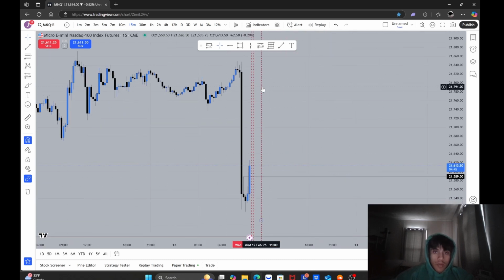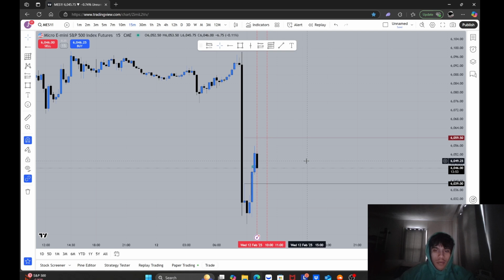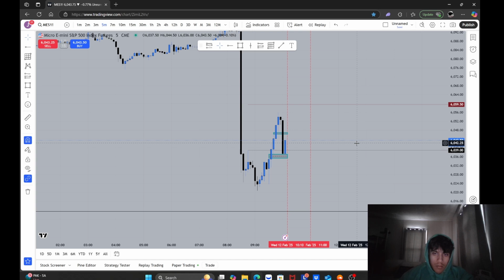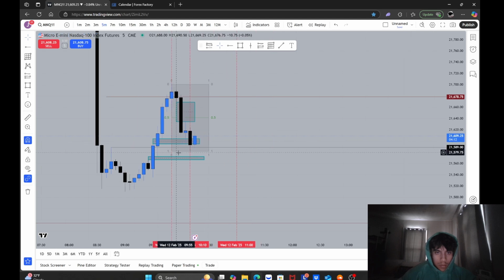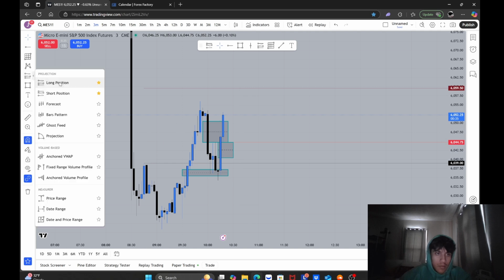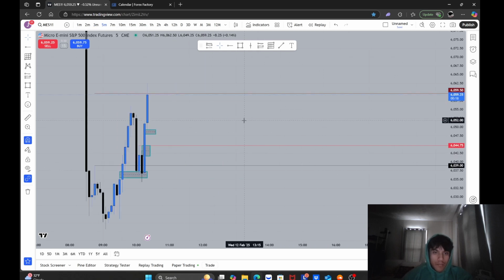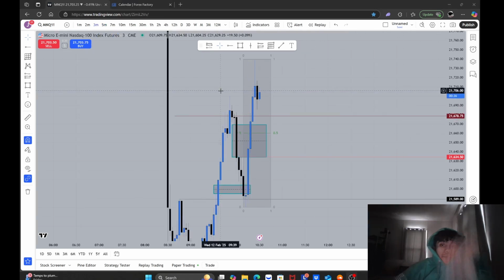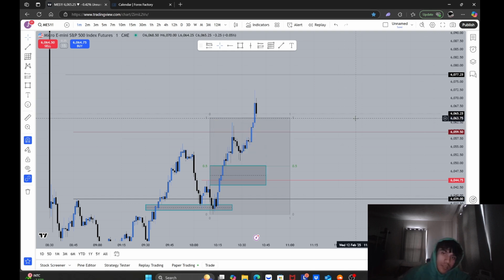DAY-20- NO TRADE TODAY / BACKTESTING LIVE PA 2.12.2025!!